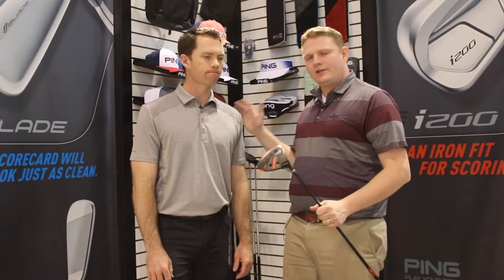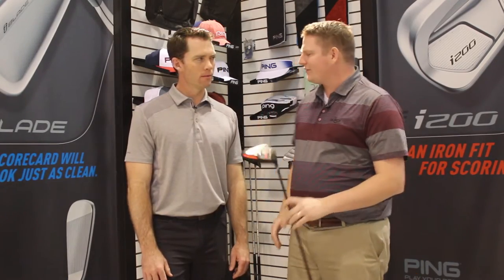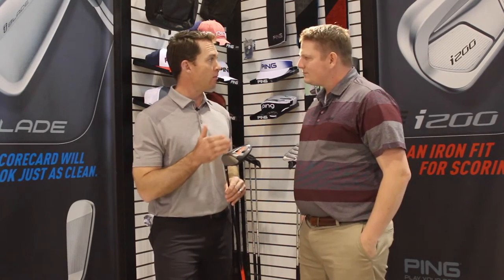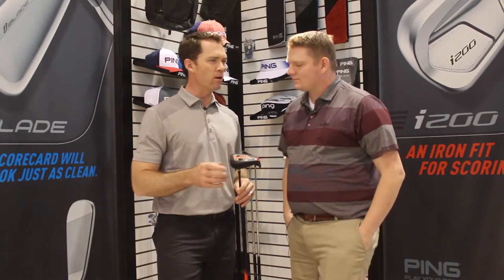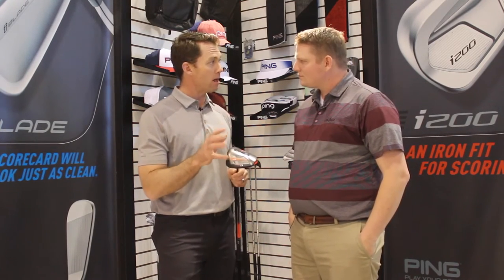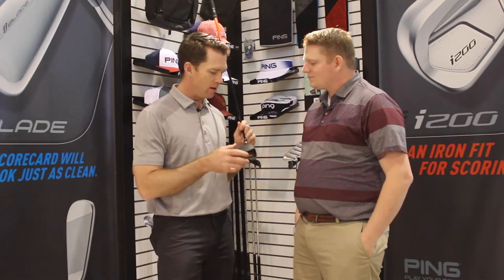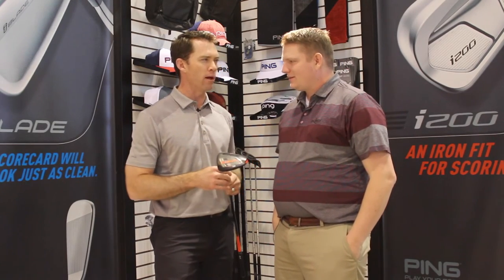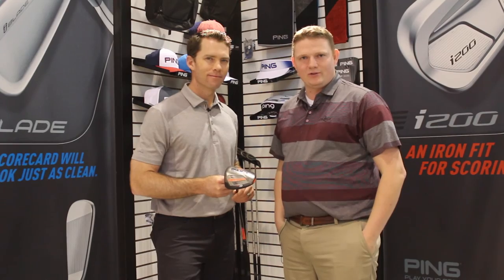Ping G 812 Junior Driver Review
A Driver for the evolving Golfer. Marty Jertson, Senior Design Engineer at Ping talks to 2nd Swing about the G 812 driver geared for 8-12 year old players.